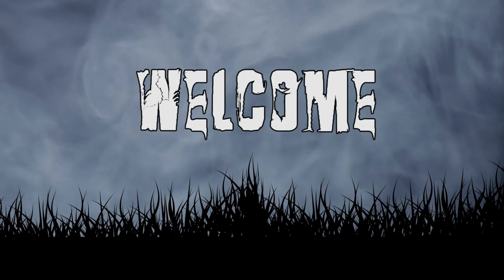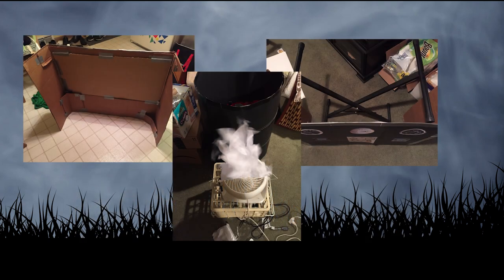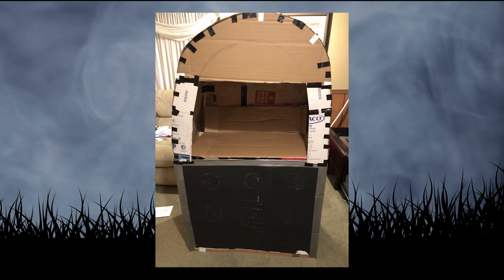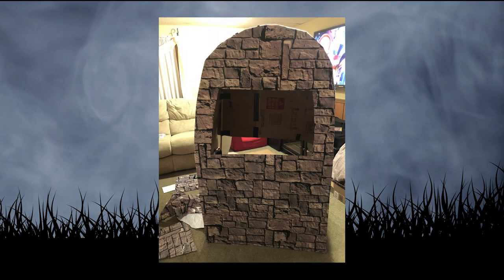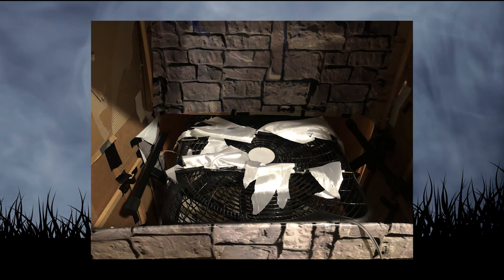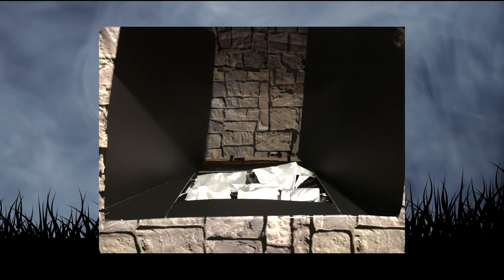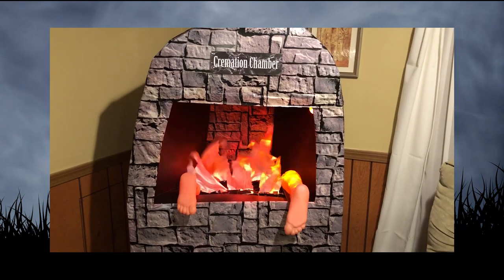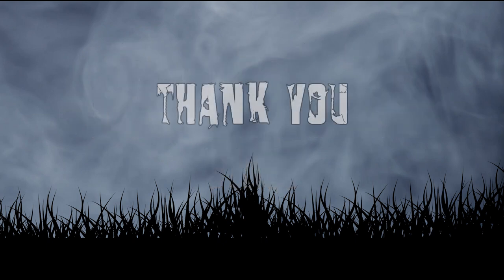Crematorium Halloween Build for Sullivan Scarefest 2018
To add additional creepiness to the mortuary section of the party, I decided to repurpose the burning garbage can and alien egg display props to create a crematorium. Should make a great addition to the party.

Take your haunt or party to the next level with help form Final Boo Productions.